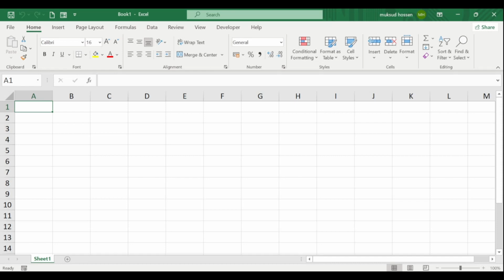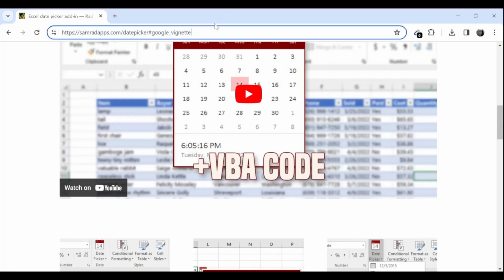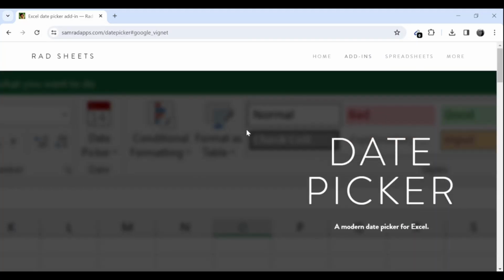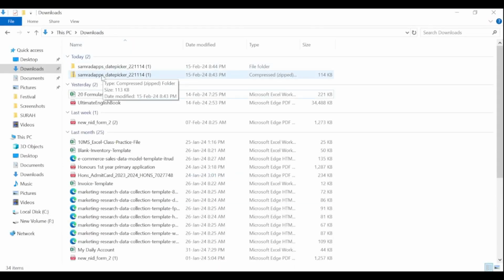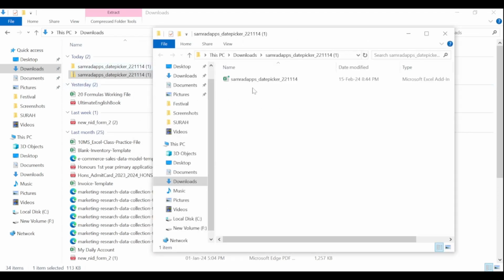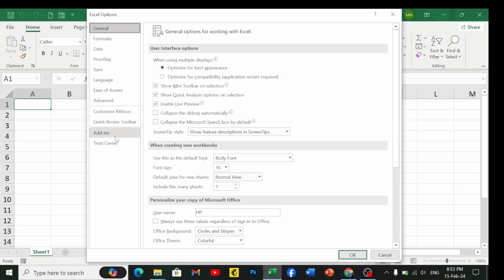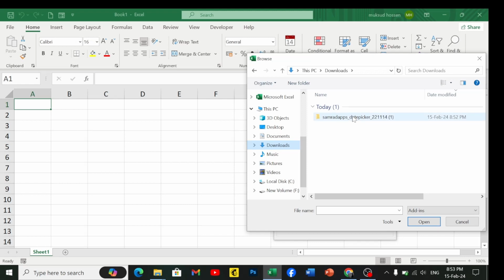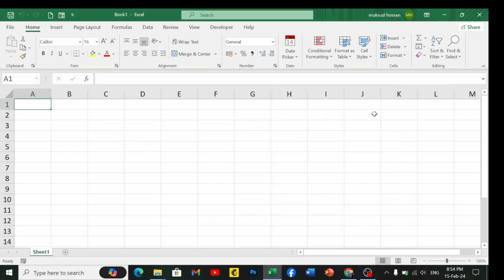How to Add Date Picker Calendar in Excel ! //@EducationAndProgram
✅  Insert a date picker on a new, blank form template

On the form template, place the cursor where you want to insert the control.
If the Controls task pane is not visible, click More Controls on the Insert menu, or press ALT+I, C.

✅ When to use a date picker
Use a date picker when you want to:

Enable users to enter dates of their choice on a form, such as start and end dates for a particular project.

Use the today and now functions to show today's date and time on a form.

Display dates from an external data source, such as billing and shipping dates from a database of customer orders.

In the following illustration, a date picker is used on a travel request form template to collect the departure date for a flight.